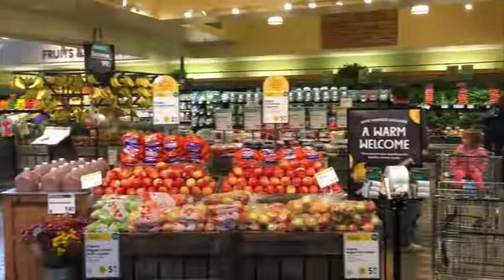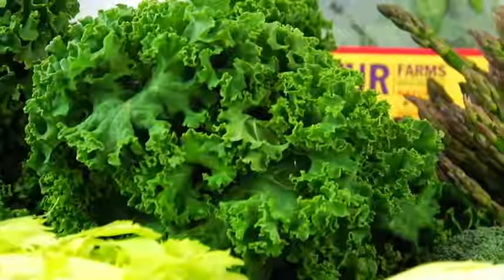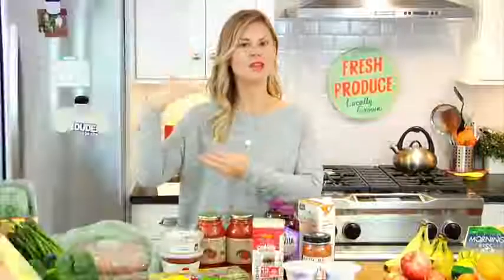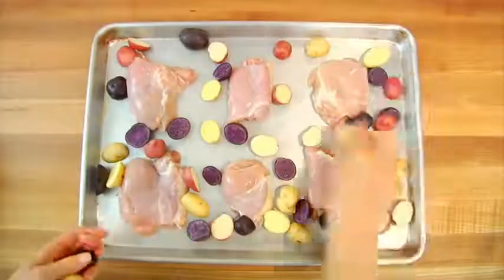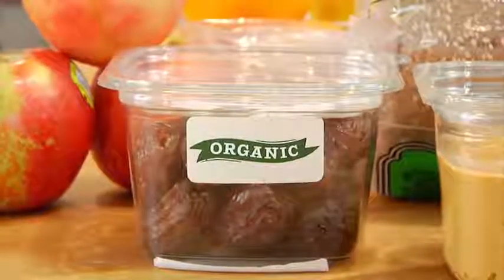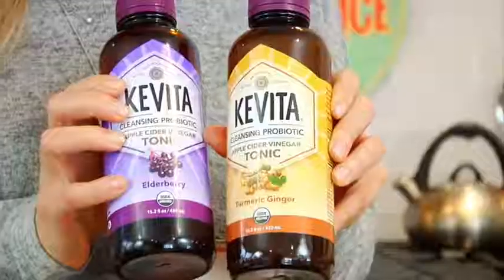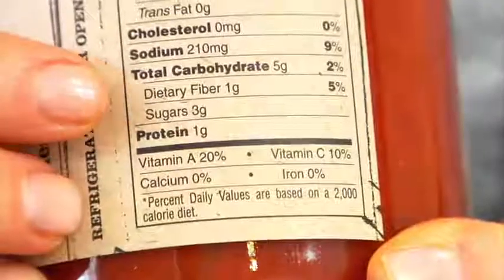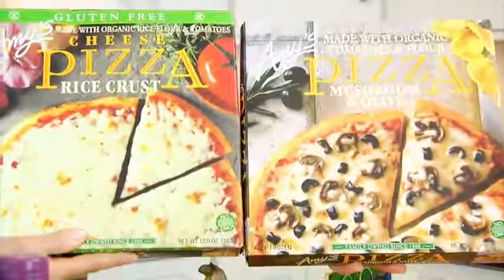Healthy Foods | Whole Foods Grocery Haul What I Buy + Eat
❖❖❖--Healthy Foods review delicious food, recipes and nutrition ingredients for a good health --❖❖❖
❖ - ❤ Help me get 10k pls !! Tks you very much❤
❖ -Food : updating
❖Healthy Foods hope you have the option of healthy food
❖ : You can comment on how i can improve my videos better
❖ : Comment on the dish or nutrient you want me to review

★ - Video editor: Tien Nguyen